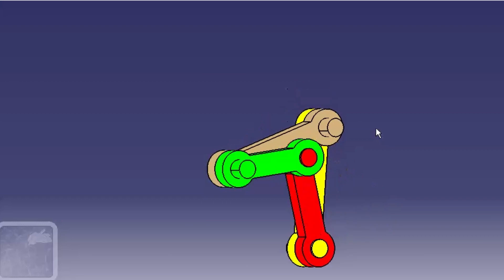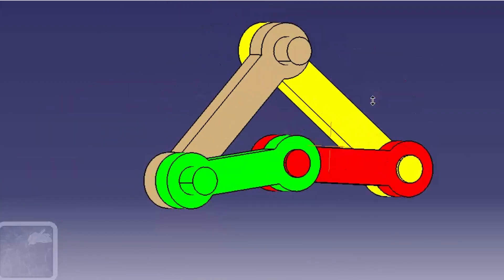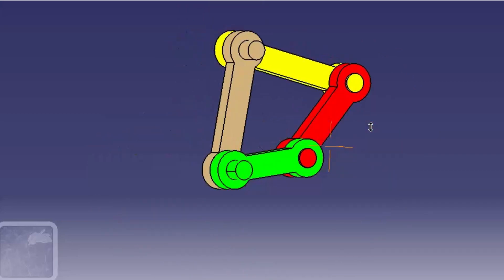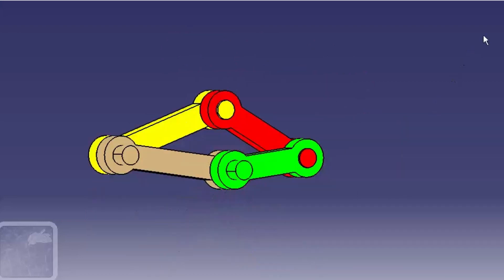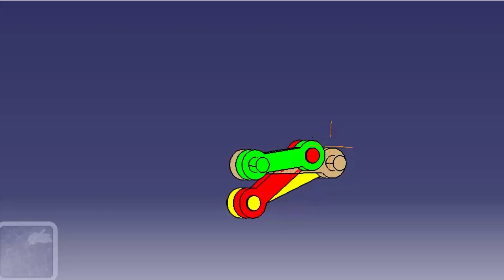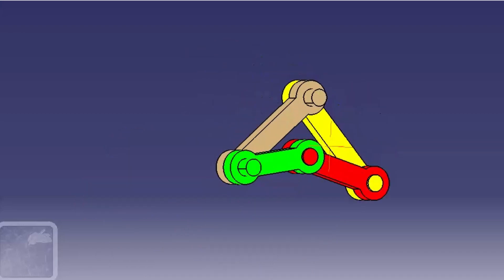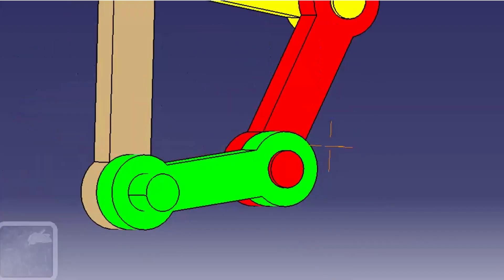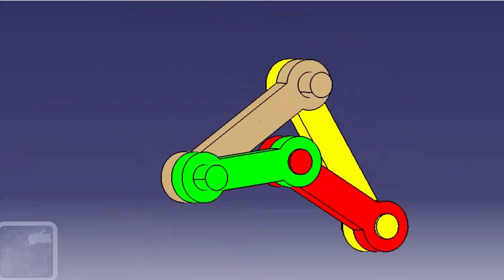Double Crank mechanism ( 4 bar inversion mechanism ) Animation Video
Crank crank  mechanism or Double crank mechanism , is one of inversion of four bar mechanism.

It satisfy Grashof's Law.  l+s less than or =  p+q
That is sum of length of shortest and longest links is less than or equal to sum of length of two intermediate links.

For Double crank mechanism, shortest link should be fixed.
Here shortest link is green one,which is fixed.